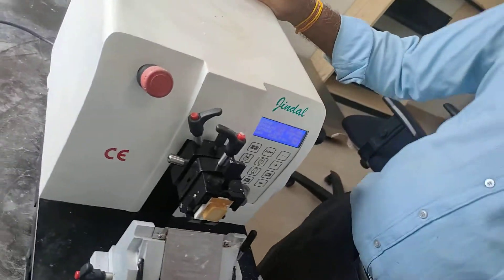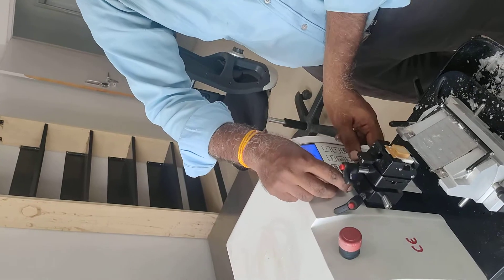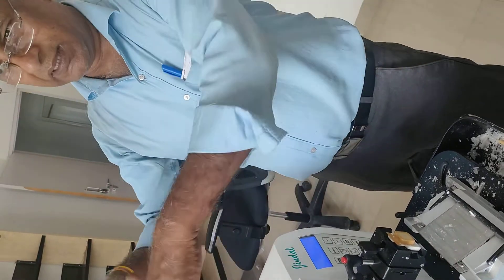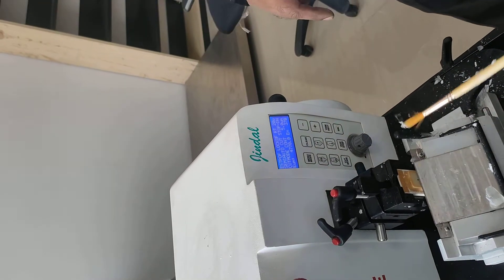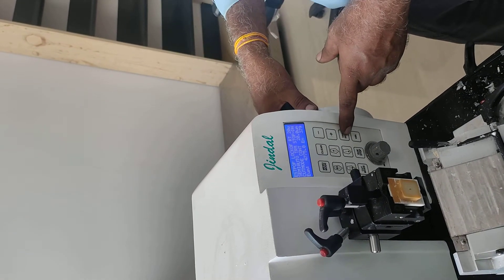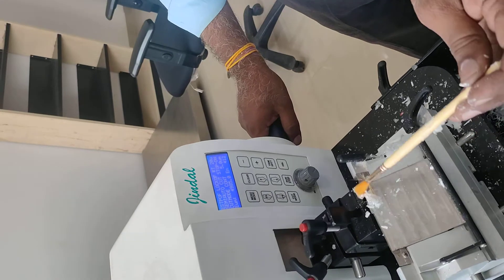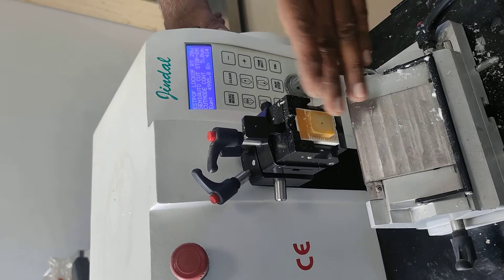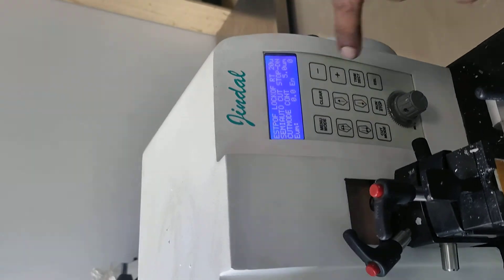How to use Microtome